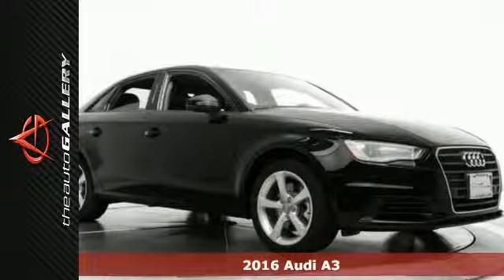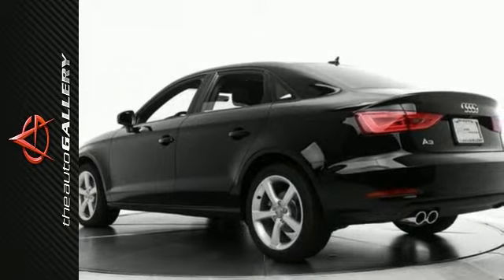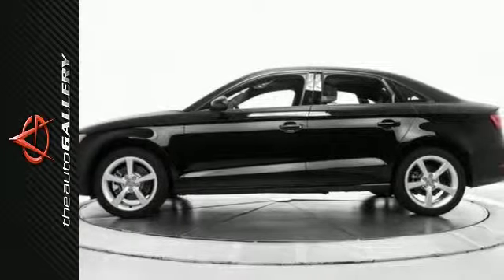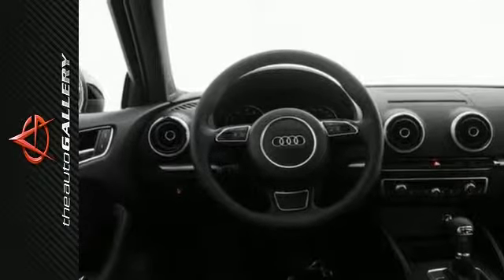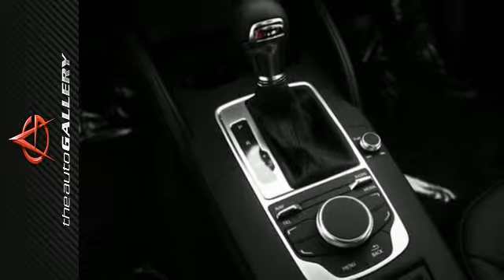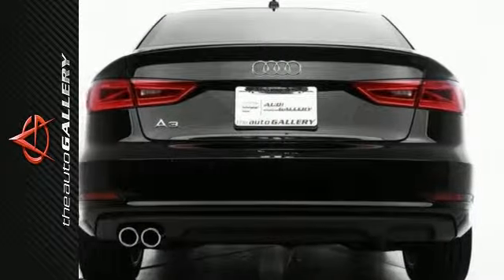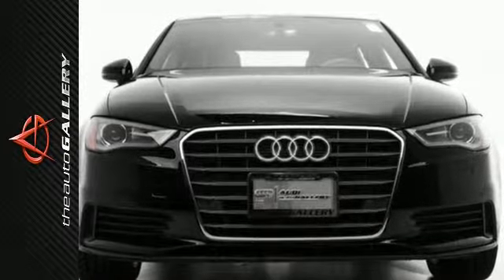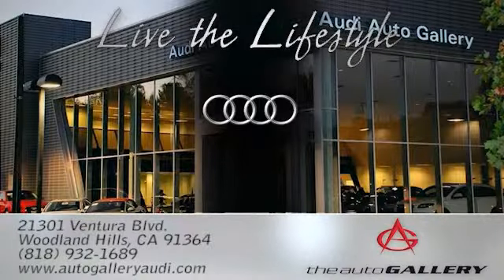2016 Audi A3 Los Angeles Woodland Hills, CA NAG026043 - SOLD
Year: 2016
Make: Audi
Model: A3
Trim: 1.8T Premium
Engine: 4 cyl 1.8L DGI Turbocharged DOHC
Transmission: 6-Speed Dual Clutch
Color: Black
Interior: Black
Stock #: NAG026043
VIN: WAUA7GFF6G1026043
With an Immediate savings of $1,555 off MSRP, Luxury for Less Event Now Through September 30th! $1000 additional trade-in allowance or an additional 2500 lease miles! This 2016 Audi A3 1.8T Premium stock # NAG026043 has a charming black exterior and an ideal black leather interior. Factory equipped with an impressive 4 cyl 1.8l dgi turbocharged dohc engine and 6-speed dual clutch transmission, the 2016 Audi A3 1.8T Premium produces an impressive 23.0 city MPG / 33.0 HWY MPG on Los Angeles roads. With clean and chiseled lines, the A3 has exterior styling that&apos;s less flash and more substance. Its available class-exclusive full LED headlights shine much brighter than halogen and Xenon headlights, making it clear how the A3 has design that outshines the competition. A few of the A3 1.8T Premium's valuable features include: leather seating surfaces, a panoramic sunroof and a twelve-way power driver&apos;s seat, including four-way power lumbar adjustment. Desirable installed features include:. In addition to this Audi Woodland Hills Audi A3 1.8T Premium We have 34 other A3's like this in stock at Audi Woodland Hills located at 21301 Ventura Boulevard Woodland Hills, CA! This 2016 Audi A3 1.8T Premium also comes factory equipped with:. Luxury for Less Event! Now through September 30th at Audi of Woodland Hills and receive $1000 additional trade-in allowance!

Address:
21301 Ventura Blvd.